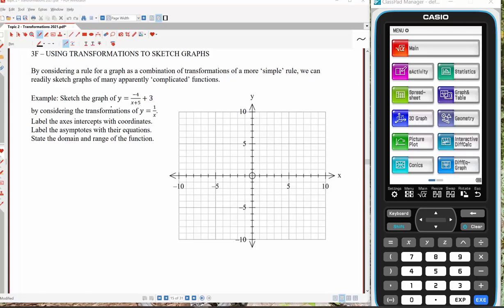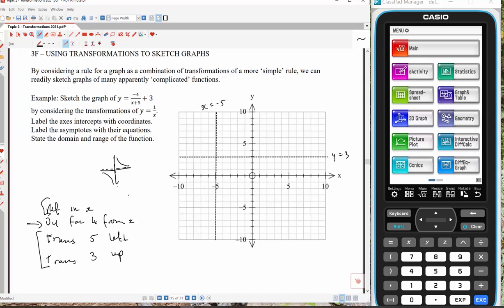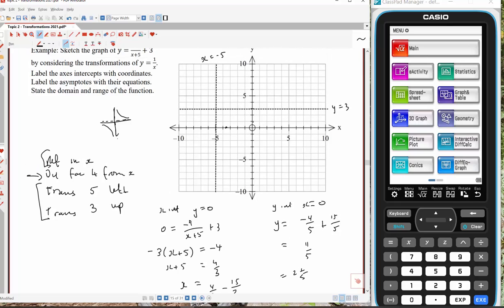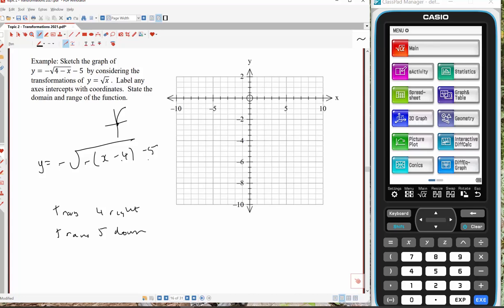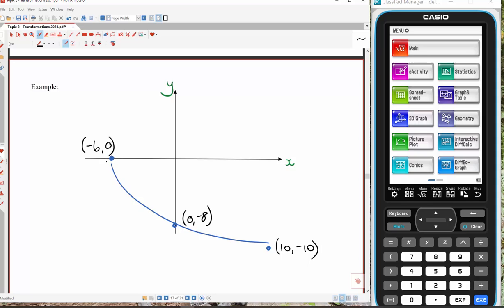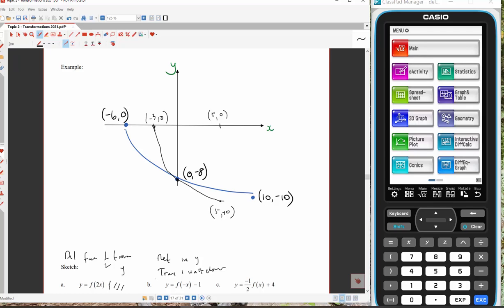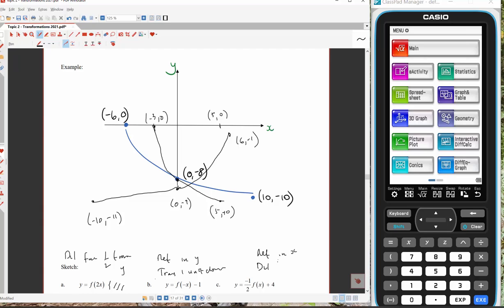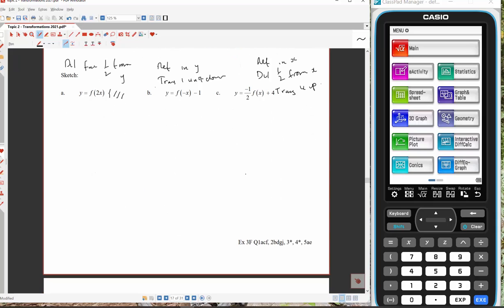Sketching Via Transformations